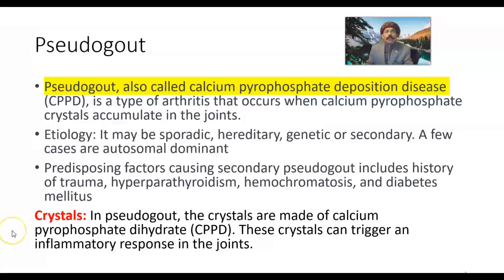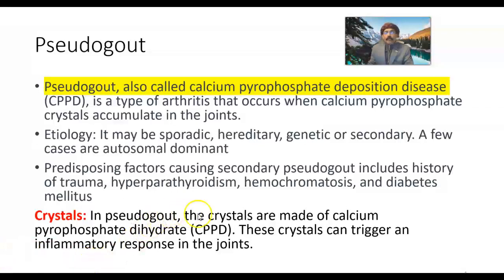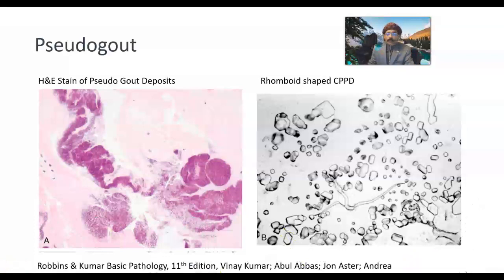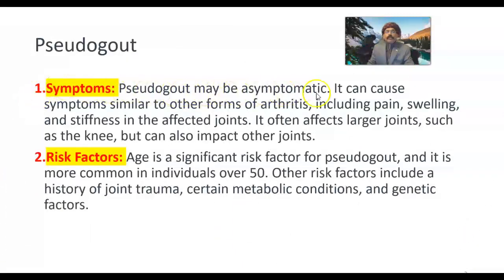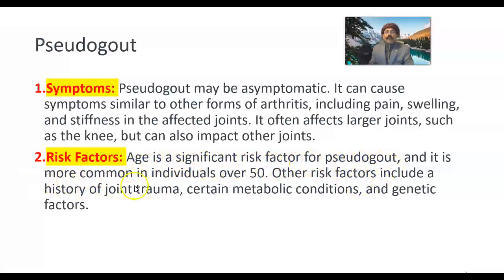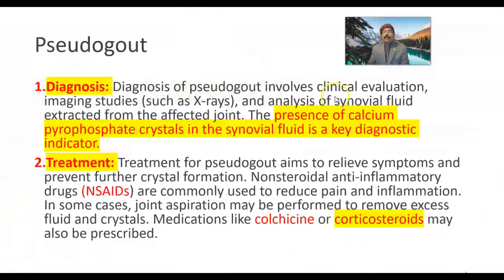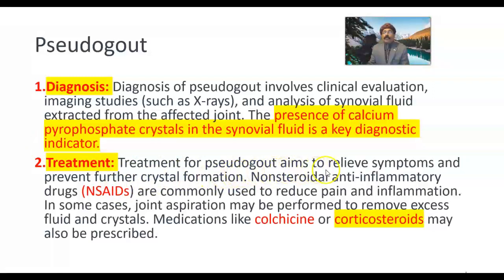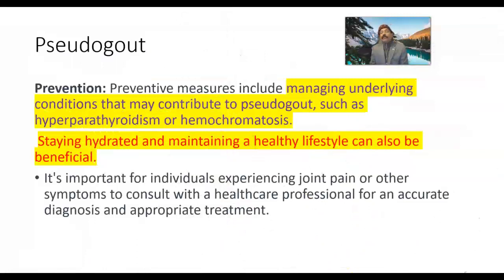Pseudogout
Definition
Classification
Pathogenesis
Clinical Features
Diagnosis
Treatment